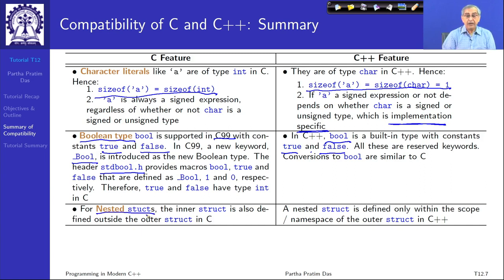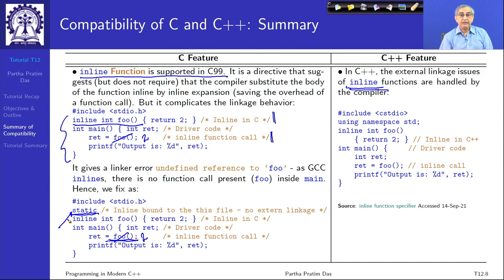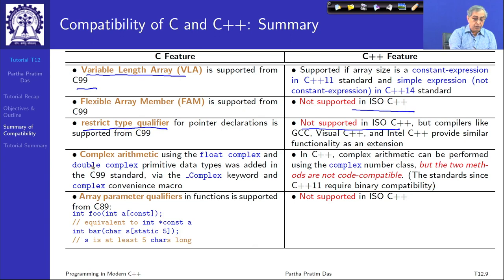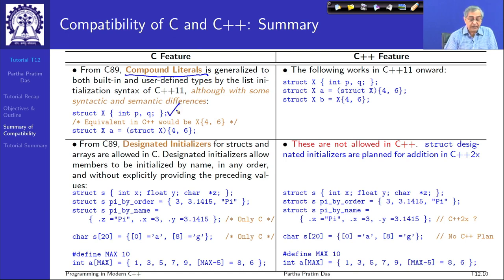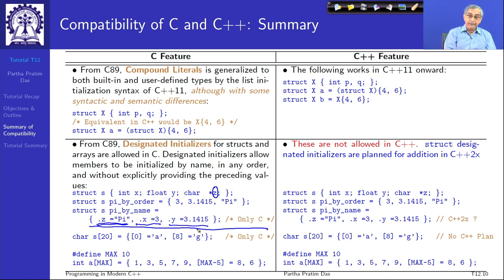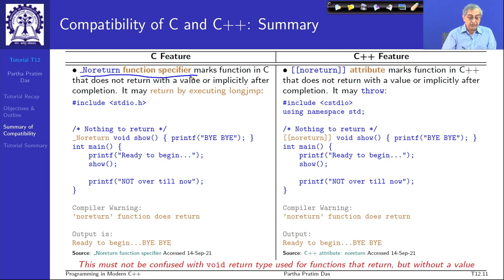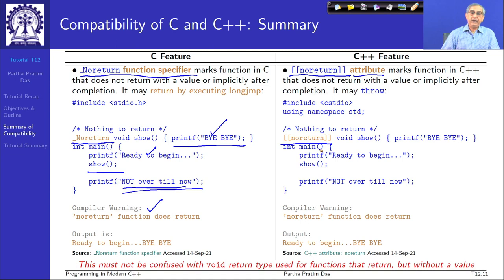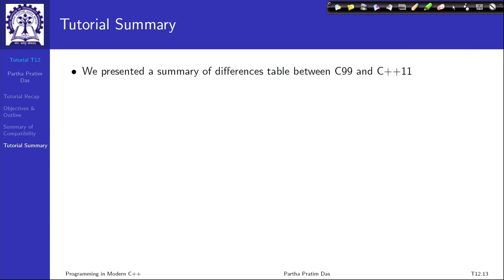Tutorial 12 Compatibility of C and C++ Part 2 Summary